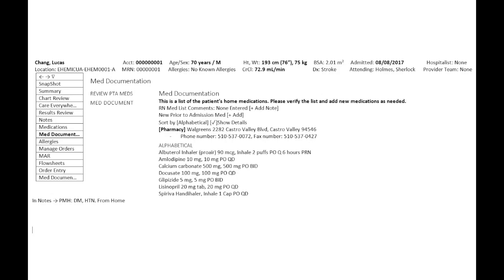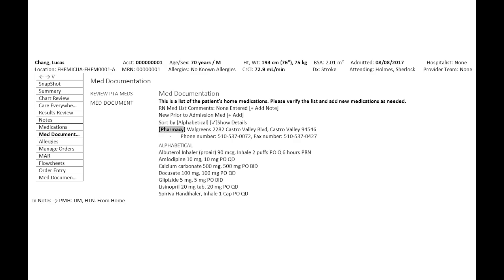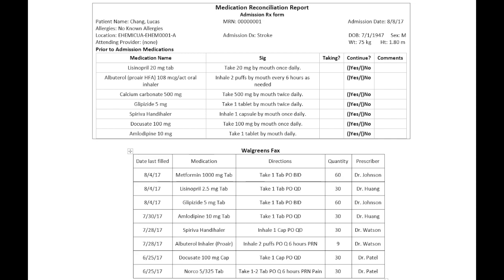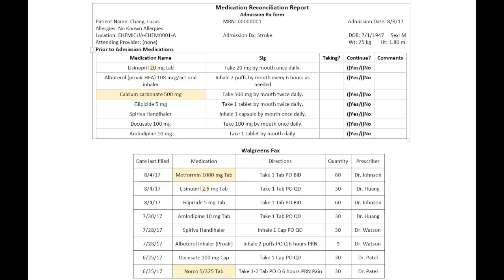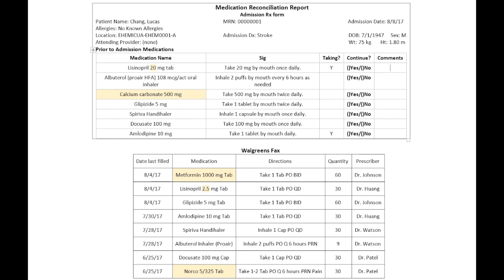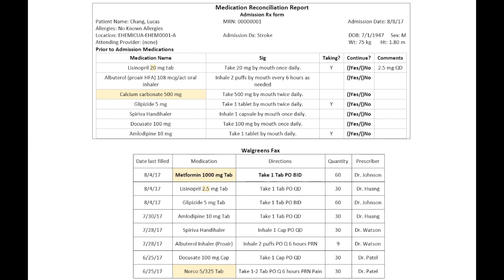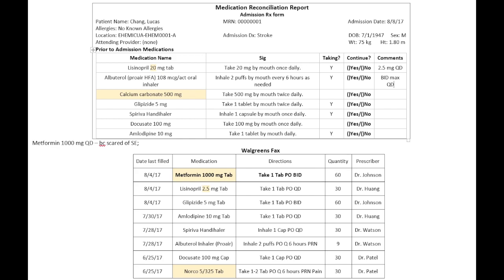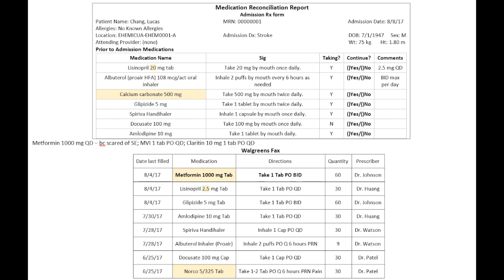Med Rec Example Final